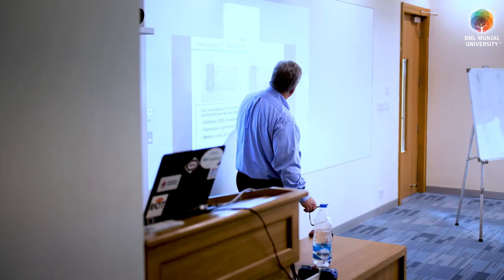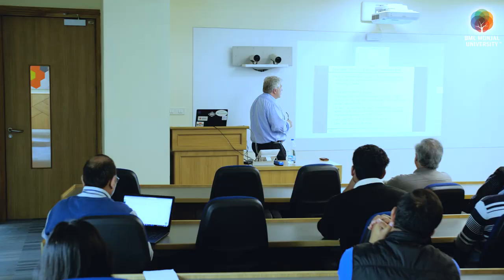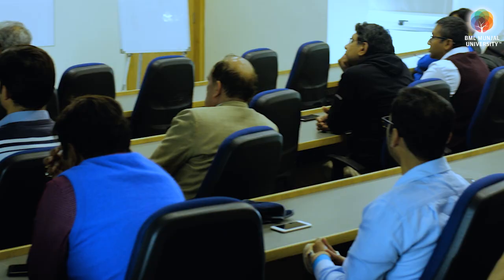Prof James M. Conrad, session with students and faculty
Prof James M. Conrad, Professor and Associate Chair, Dept. of Electrical and Computer Engineering, UNC-Charlotte, explained the concept of a large semi open-ended project to direct student learning and problem-solving to the students and faculty.   The lab exercises use a concept of scaffolding – each lab builds on the previous one – to demonstrate to students how to decompose a large problem into smaller problems that can easily be solved.  This skill is especially useful for Capstone projects that are very large and often have open-ended constraints.